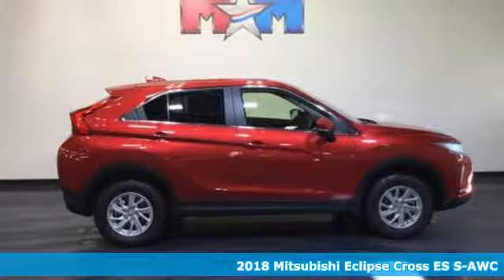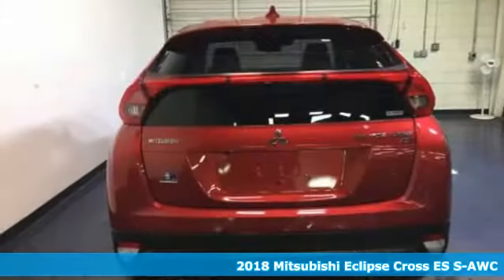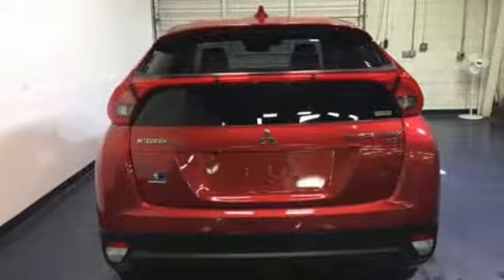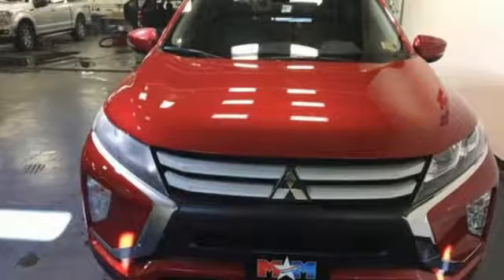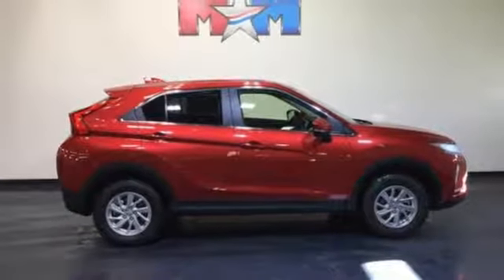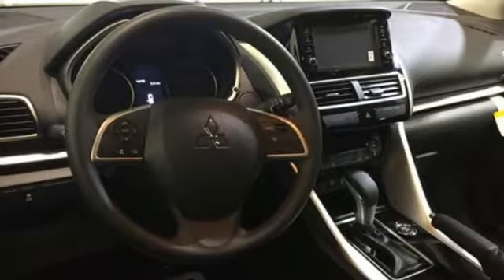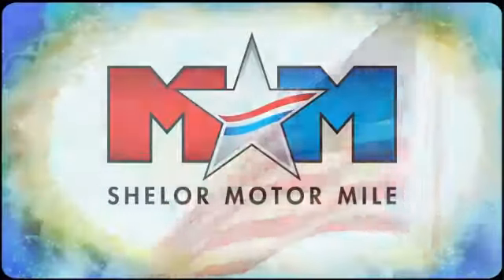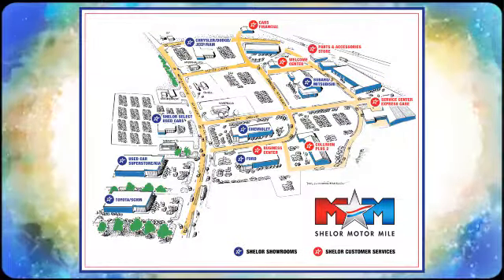New 2018 Mitsubishi Eclipse Cross Christiansburg VA Blacksburg, VA MT180095 - SOLD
Year: 2018
Make: Mitsubishi
Model: Eclipse Cross
Trim: ES S-AWC
Engine: 1.5L 4 Cylinder Engine
Transmission: AUTOMATIC
Color: RALLY RED METALLIC
Stock #: MT180095
VIN: JA4AT3AA5JZ042174
ES trim. Bluetooth, Alloy Wheels, Turbo, 4x4, iPod/MP3 Input, Back-Up Camera. SEE MORE!br /br /KEY FEATURES INCLUDEbr /4x4, Back-Up Camera, Turbocharged, iPod/MP3 Input, Bluetooth, Aluminum Wheels Rear Spoiler, MP3 Player, Keyless Entry, Privacy Glass, Child Safety Locks. br /br /OUR OFFERINGSbr /At Shelor Motor Mile we have a price and payment to fit any budget. Our big selection means even bigger savings! Need extra spending money? Shelor wants your vehicle, and we're paying top dollar! br /br /Please confirm the accuracy of the included equipment by calling us prior to purchase. br /